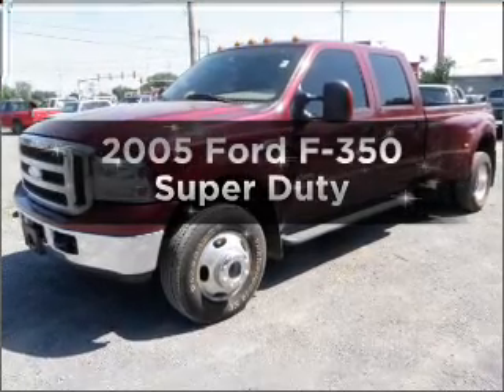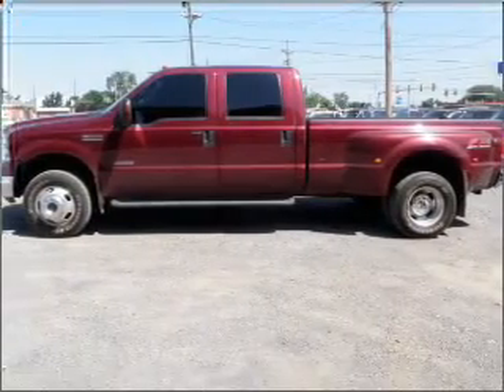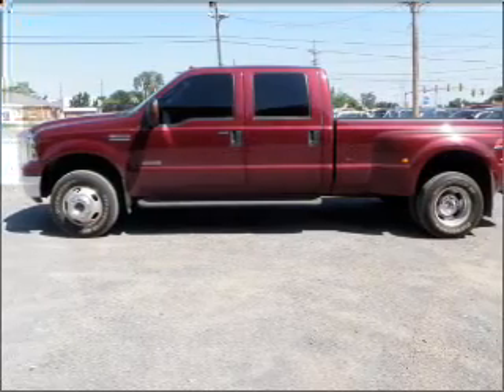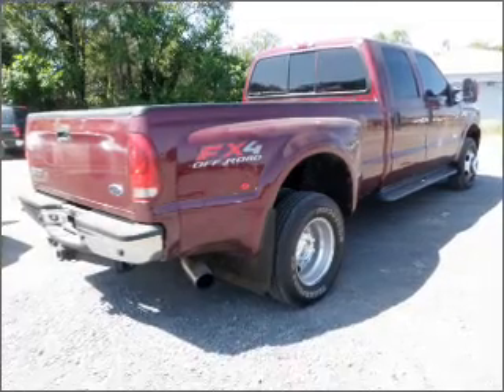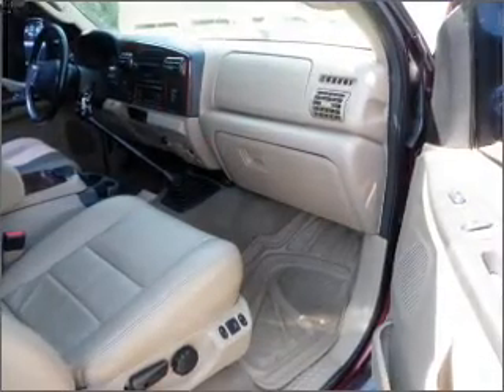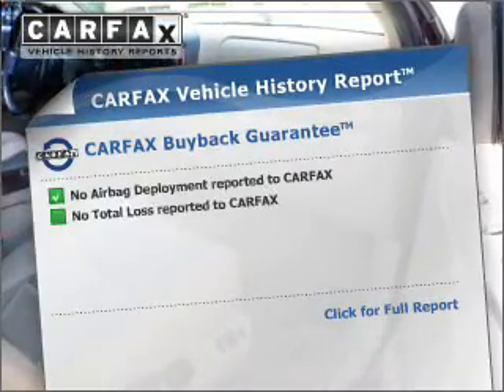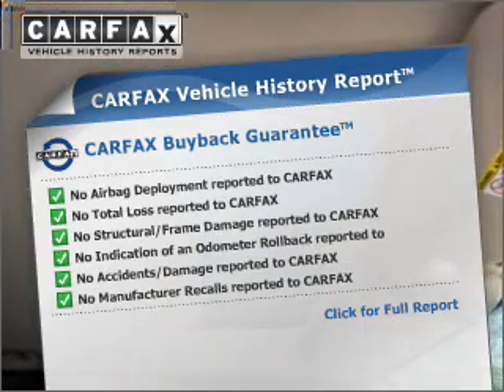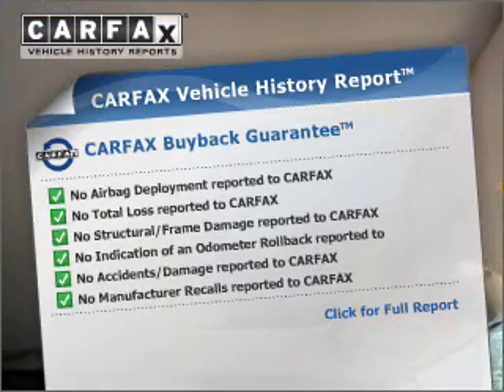2005 Ford F-350 - Winchester VA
Year: 2005
Make: Ford
Model: F-350
Trim: Super Duty
Engine: 6.0 liter 8 cylinder 32 valve
Transmission: 6-Speed Manual
Color: Burgundy
Mileage: 135109
Address:
3302 Valley Pike